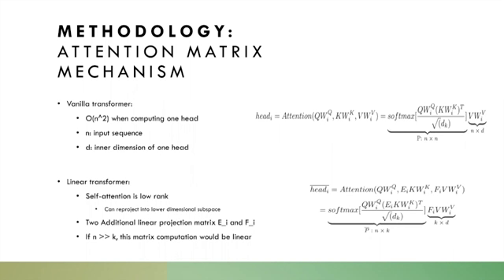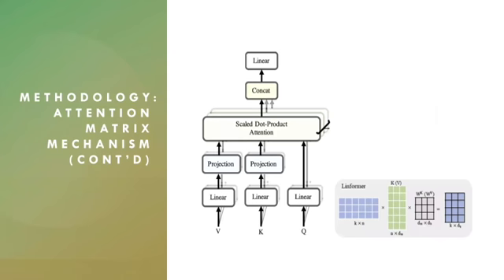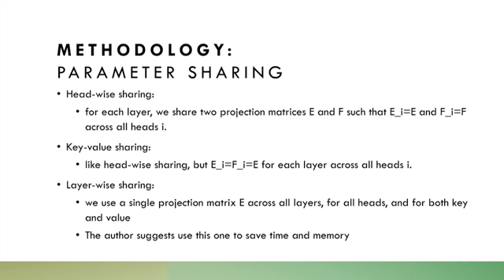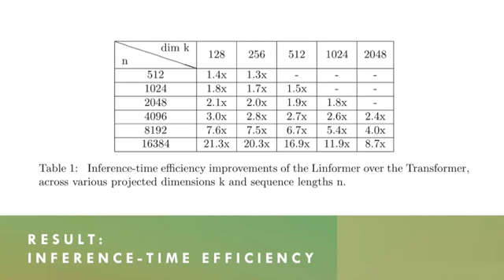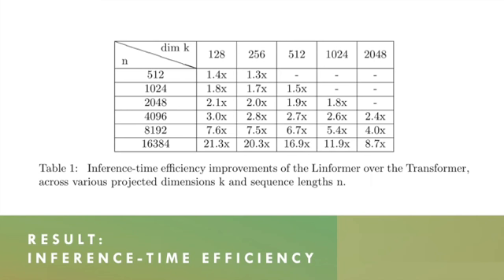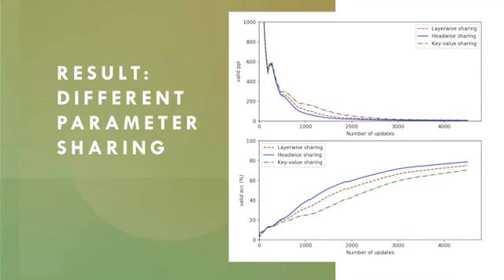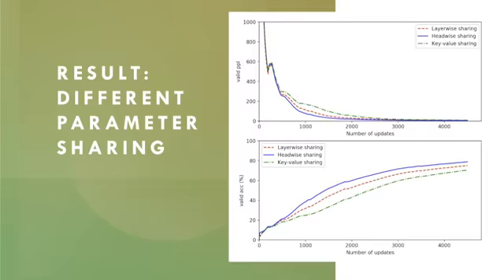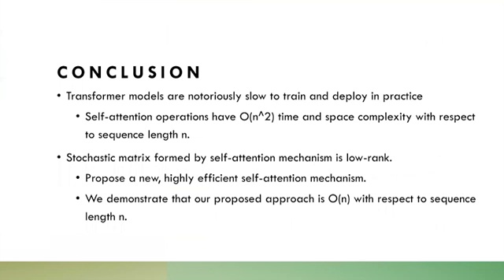Brown University: Deep Learning Final Oral Presentation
This is the oral presentation for "Linformer: Self-Attention with Linear Complexity"